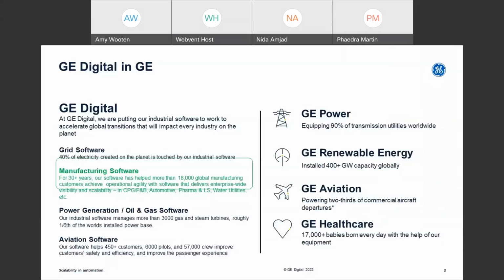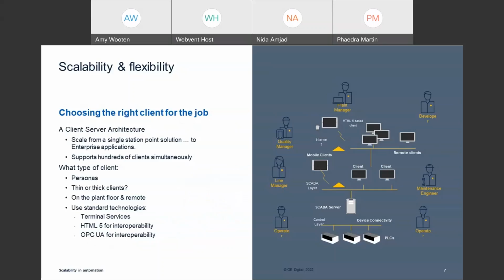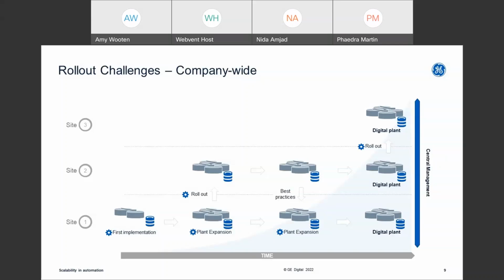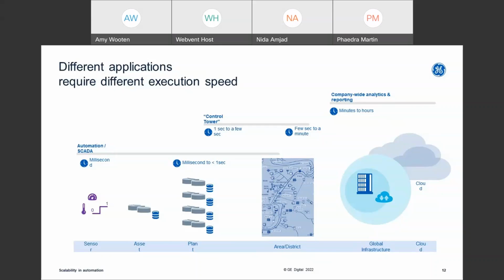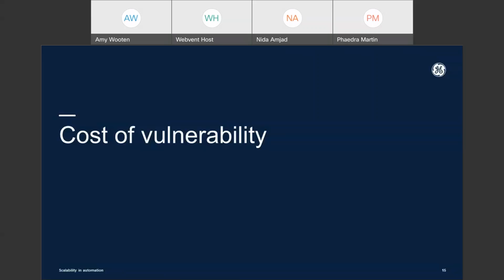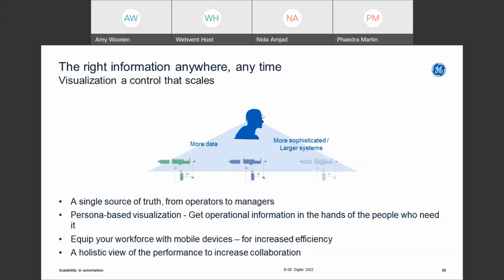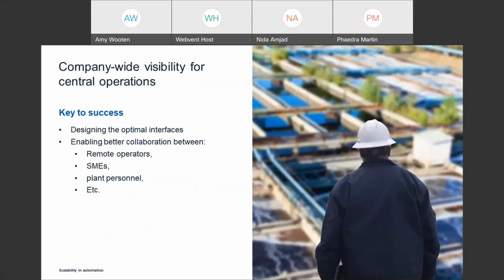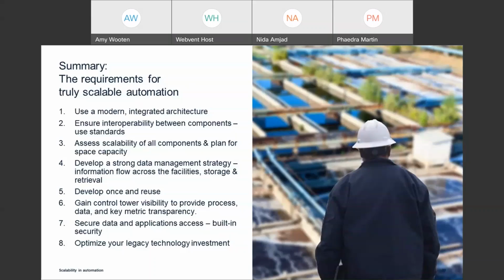Scalability in Automation, who’s the weakest link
From small municipalities to large metropolitan areas, from a single asset to multiple sites, automated water and wastewater systems range from a few control points to millions. This webinar will discuss the criteria that need to be considered when implementing an automation system that can scale: architecture, and maximum number of users and control points are the most obvious to come to mind, as an underperforming system can have a huge impact on the availability and quality of service of your application.

Other aspects like the ease of development, roll-out, and upgrade are equally important. The total cost of ownership (TCO) of a poorly designed automation system can have a huge impact on the bottom line.

As mobility and remote operations are becoming the norm, we will discuss the case of a remote monitoring and control application.